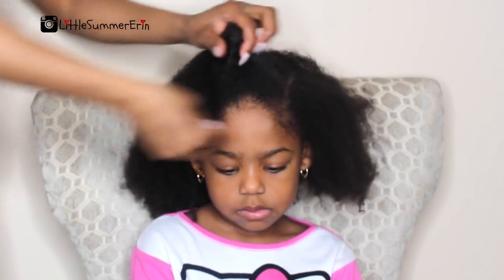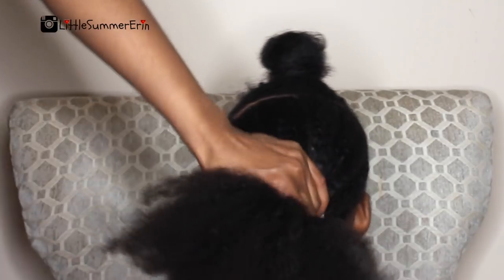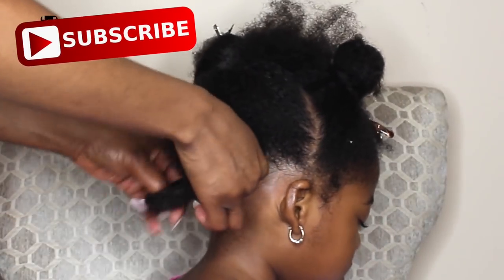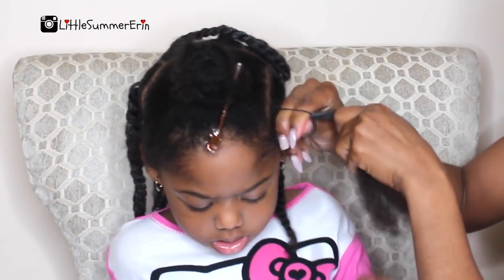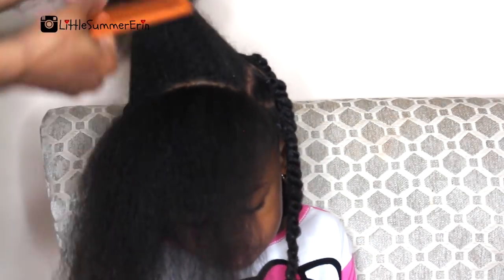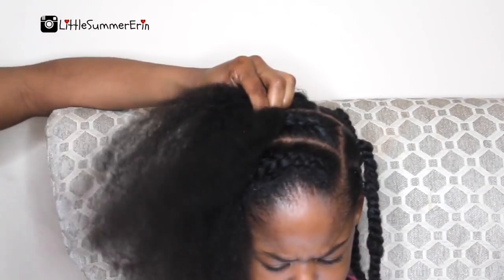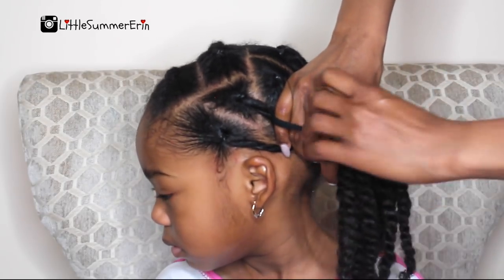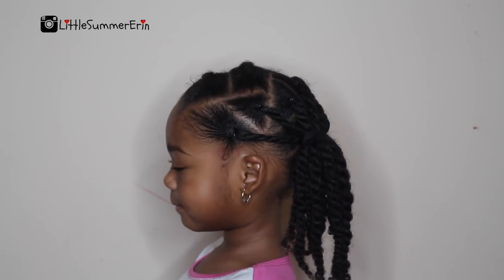Easy Versatile Hairstyle For Your Little Princess 👑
Hey Loves,

Here a cute and easy style that for your princess. You don't have to be a pro to create this look! Tag Tailoredbeauty on instagram, I would love to see your results